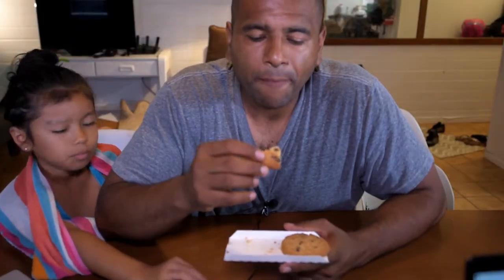Nui, Chocolate Chip Cookie | Keto Taste Test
Chocolate Chip
Double Chocolate
Peanut Butter